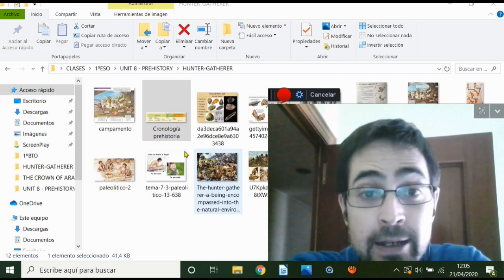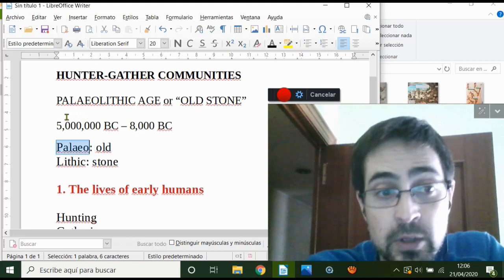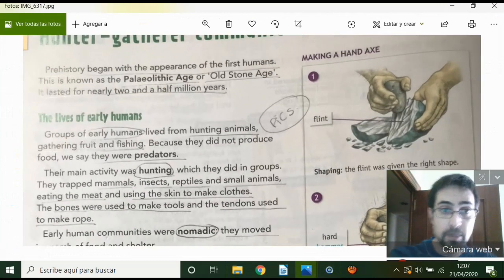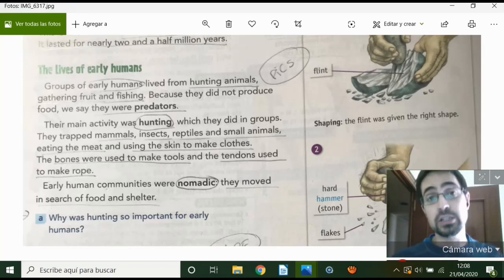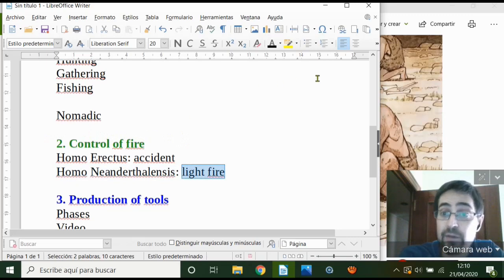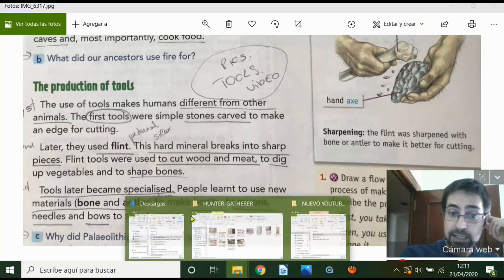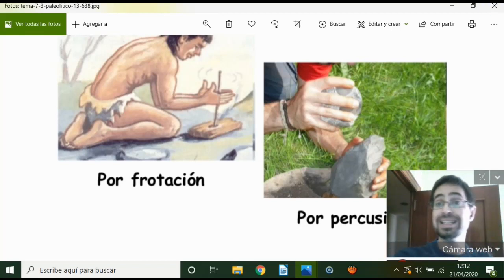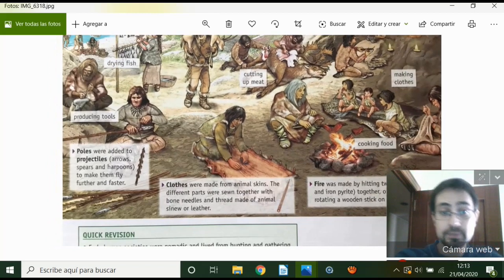Hunter Gatherer Tools